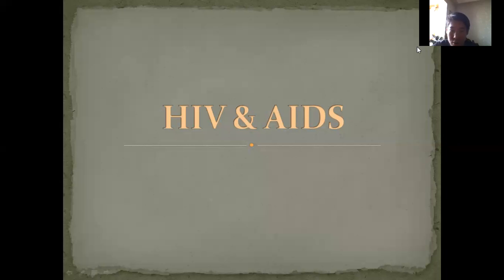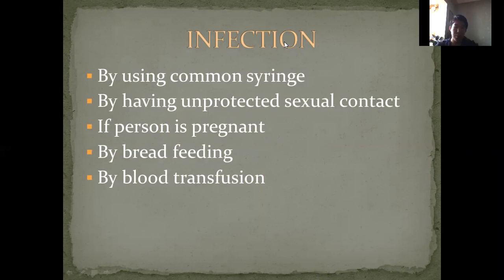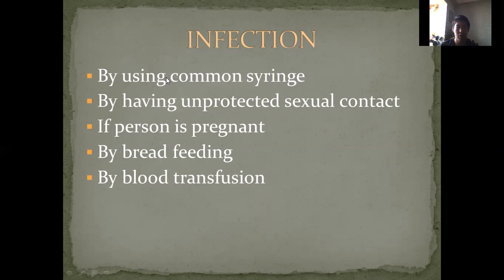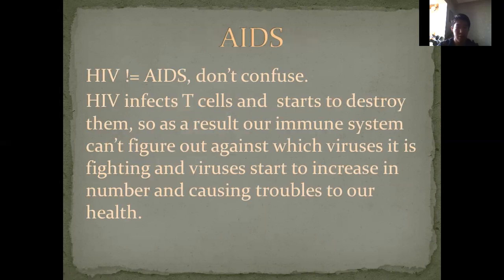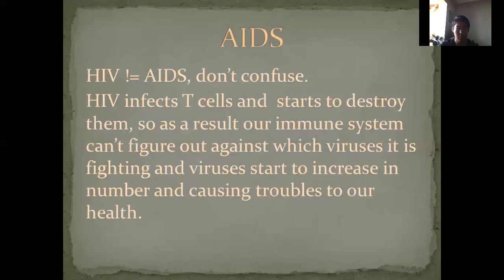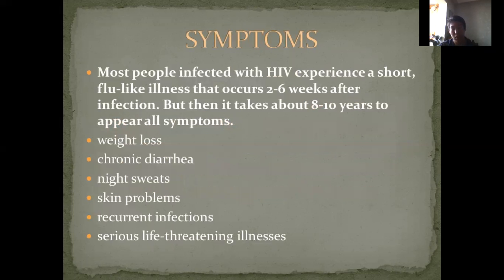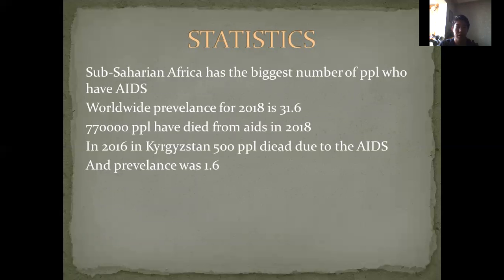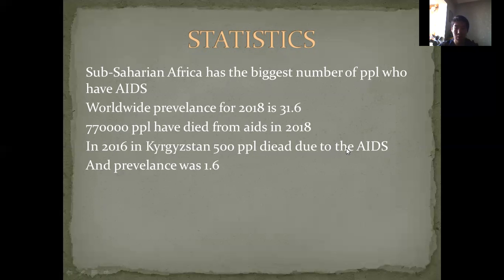Biology 10th Grade- HIV & AIDS